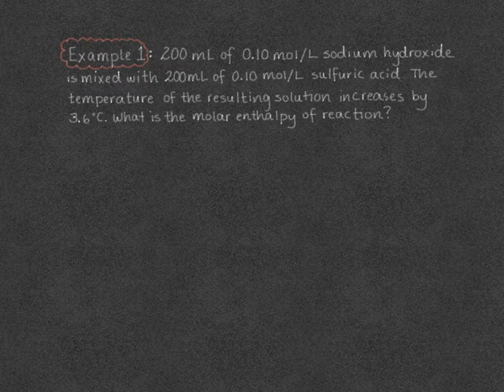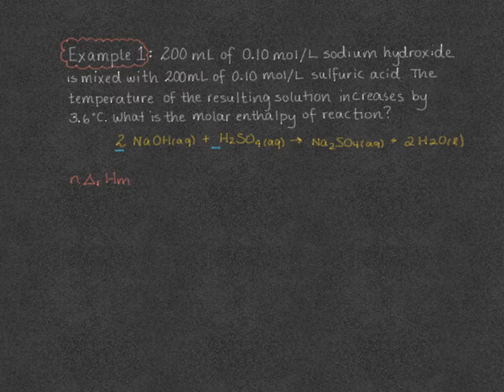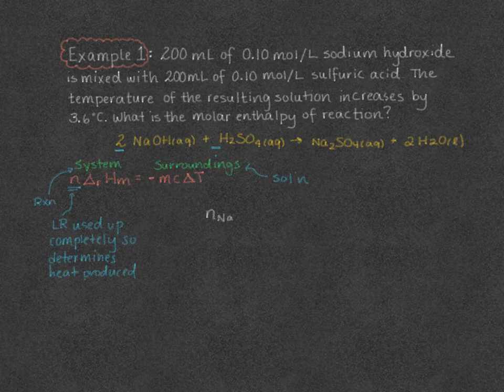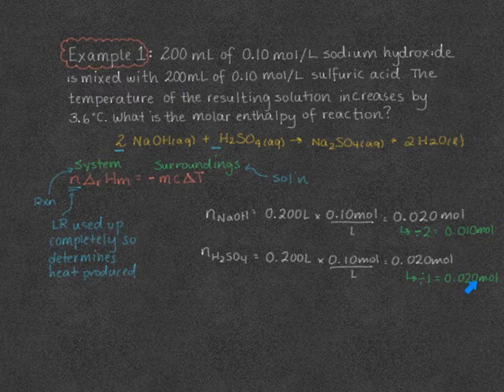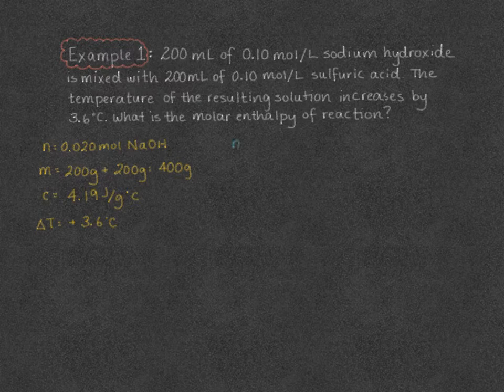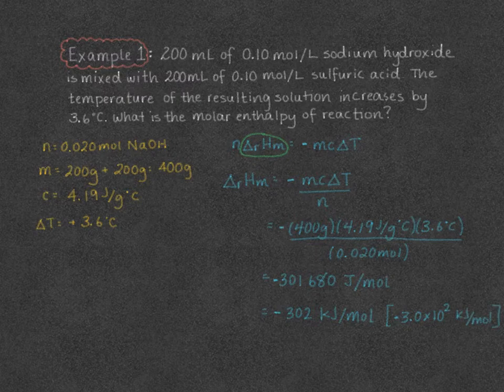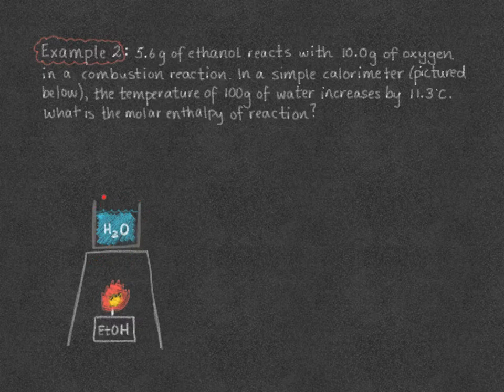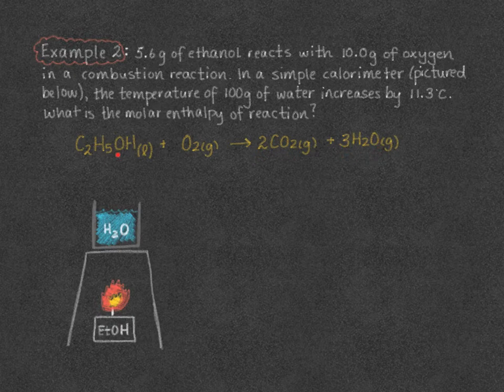Molar Enthalpy Examples with Limiting & Excess Reagents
Example 1 [0:05 - 6:37]: 200mL of 0.10mol/L sodium hydroxide is mixed with 200mL of 0.10mol/L sulfuric acid. The temperature of the resulting solution increases by 3.6°C. What is the molar enthalpy of reaction?

Example 2 [6:38 - END]: 5.6g of ethanol reacts with 10.0g of oxygen in a combustion reaction. In a simple calorimeter the temperature of 100g of water increases by 11.3°C. What is the molar enthalpy of reaction?